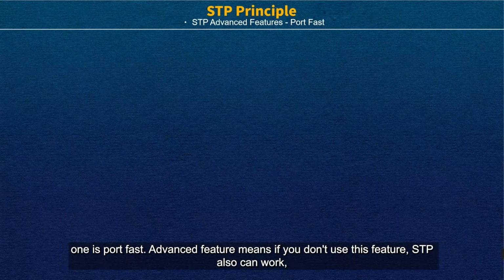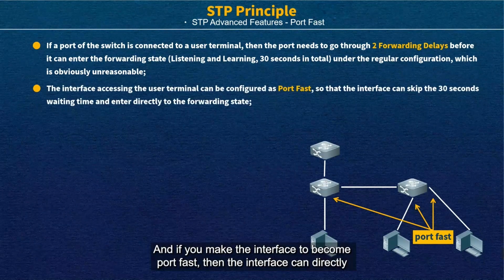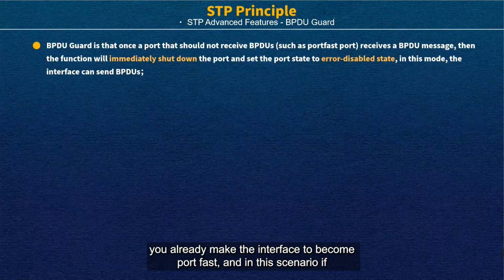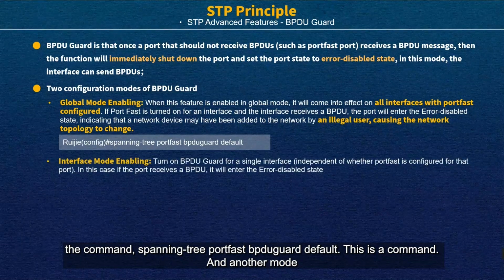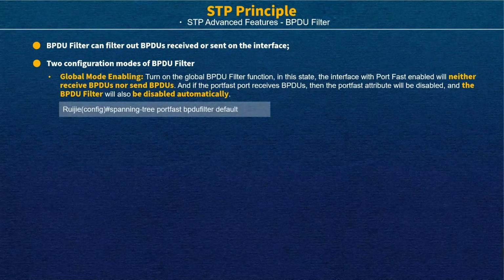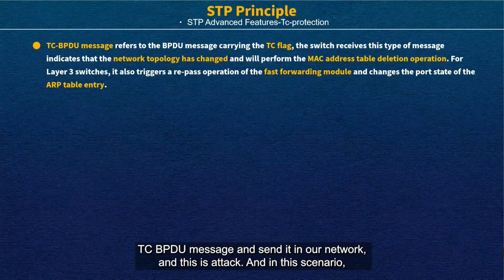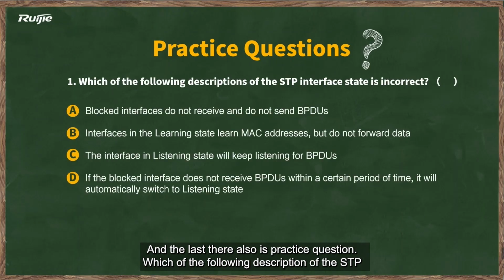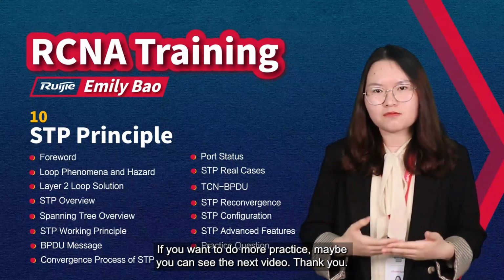RCNA | Ruijie Training | 10.5-STP Principle - Advanced Feature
0:00 Start
0:35 STP Advanced Features -  Port Fast
4:40 STP Advanced Features -  BPDU Guard
8:36 STP Advanced Features -  BPDU Filter
10:30 STP Advanced Features -  Tc- protection
13:40 Practice Questions